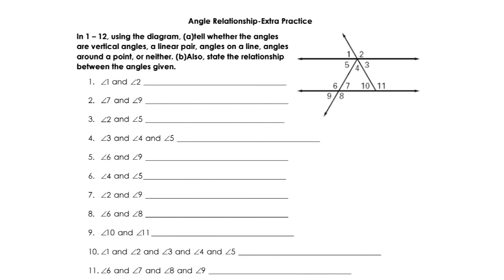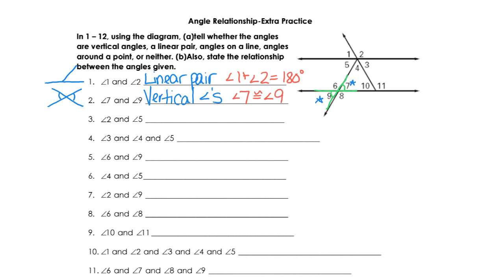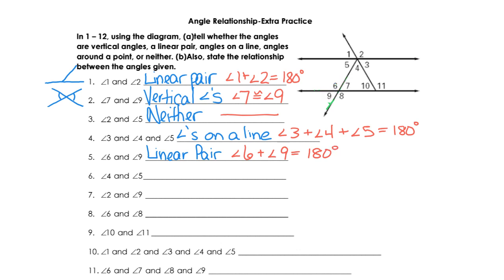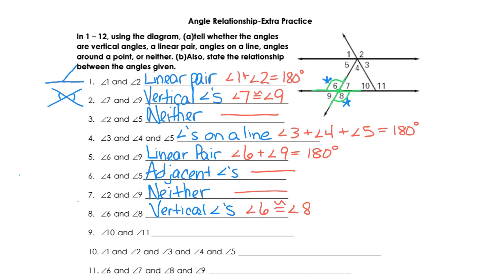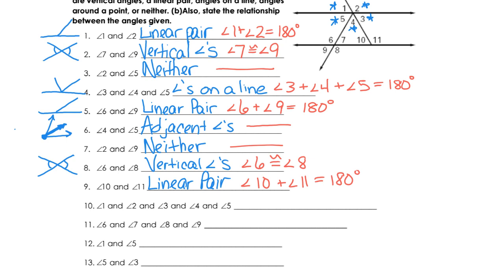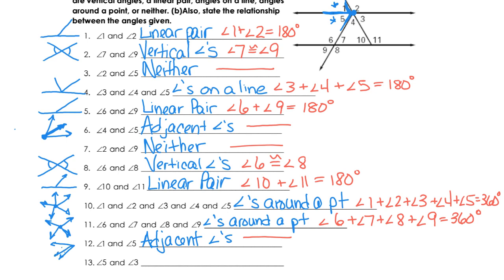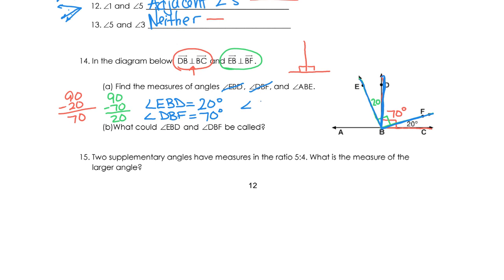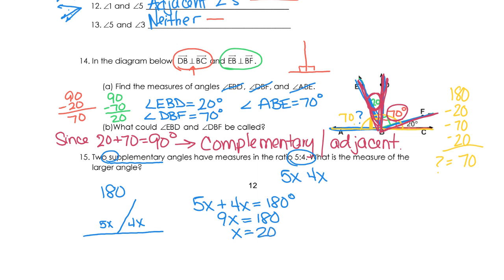Geo Unit 2 Angle Relationship - Extra Practice (1)